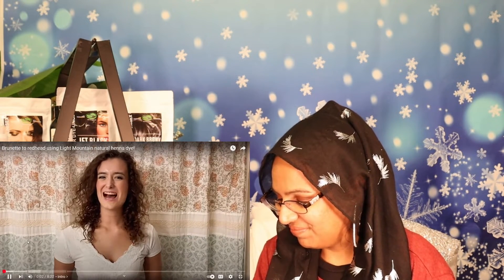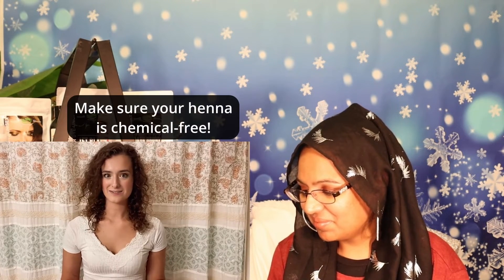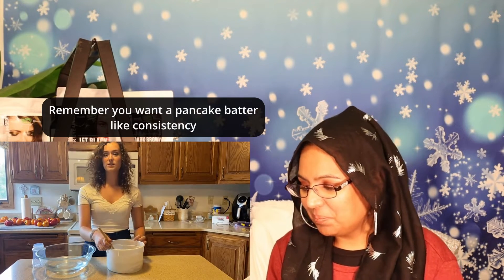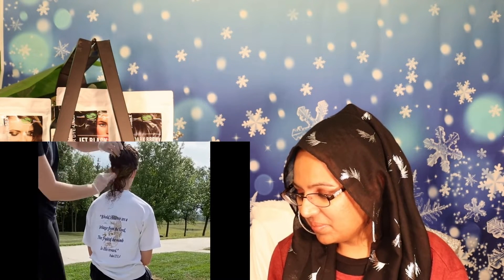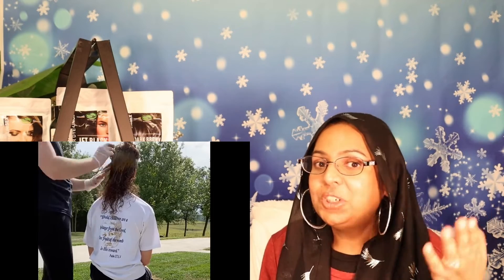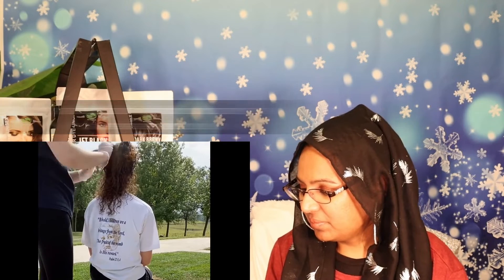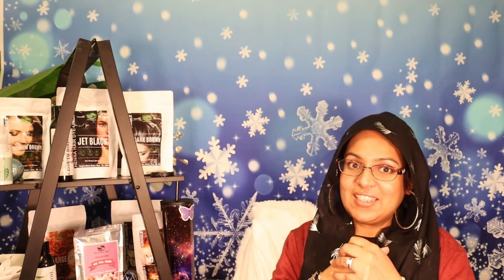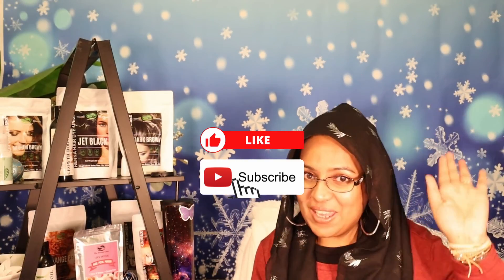Brunette To RedHead|Red Hair|Henna Red Hair Dye|Natural Hair Dye|Chemical Free Hair Dye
Check out @thequeenhoho5694  latest hair transformation video! She went from being a brunette and turned into a fiery redhead. Watch her full video of how she works her magic and see the final result for yourself. This video will give you inspiration for your own hair makeover. I was impressed by how she followed all the steps thoroughly!

Our Promise:
We source the finest quality ingredients from ethical producers around the world. We understand the need for hair & skincare that keeps its promises and constantly in search of excellent natural ingredients to enhance natural beauty. Our product line is developed using the finest natural ingredients.